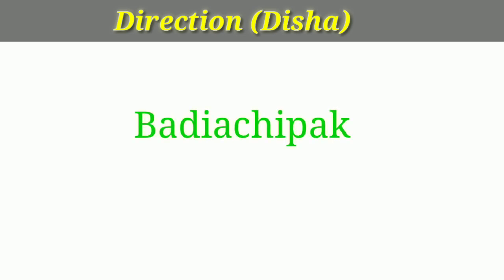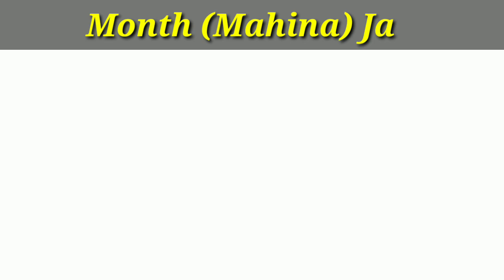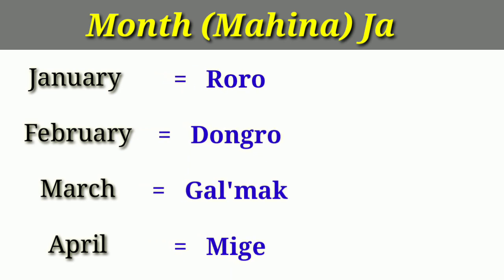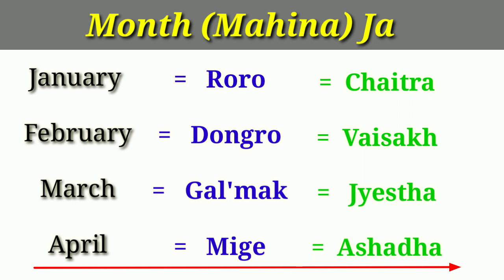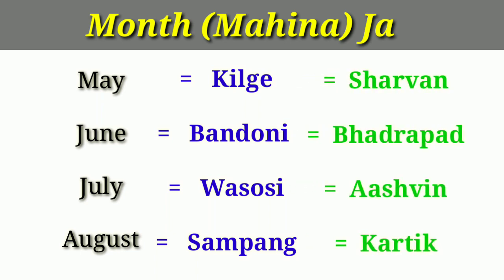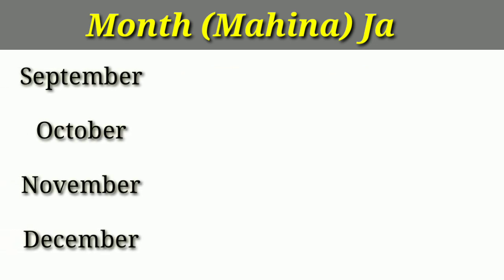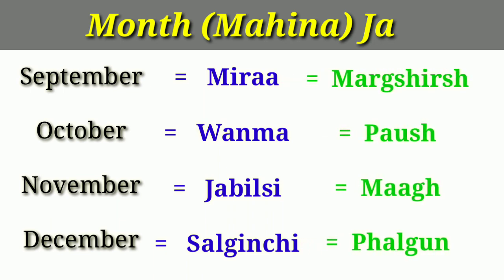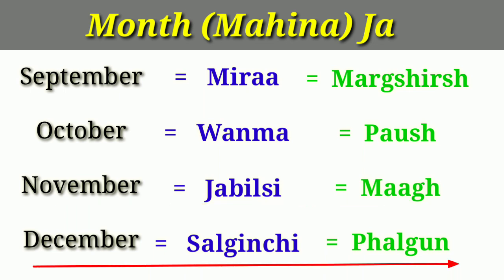Jani Bimingrang Garo aro Hindichi | Hindi Mahino Ke Naam | Months Name In Hindi Garo and English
Ripengrang anga ka.donga nasimang ia video ko namnikenggen nimngna namnikgenchim ongode kasapa.e like ka.e comment aro share kapabone 🥰🥰

iano ontisa mistake dongaha east aro west'o uni gimin dingtangko taritaiaha kema kabone 🙏🙏🙏